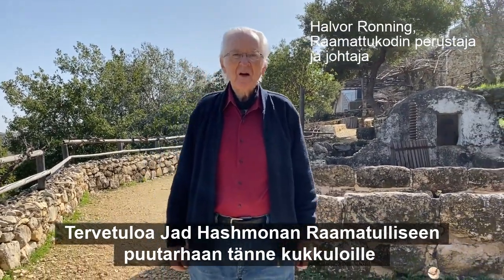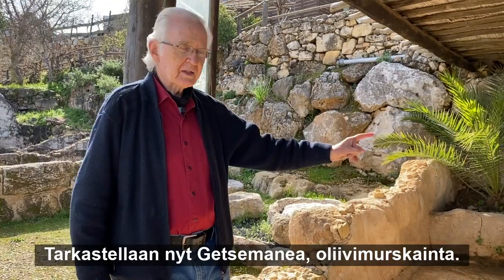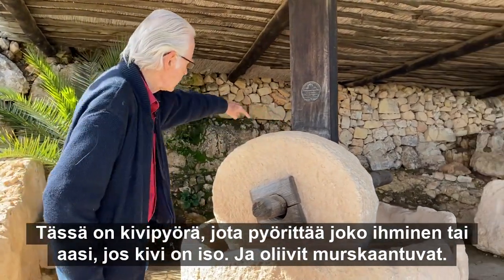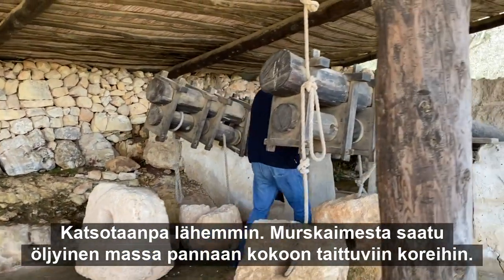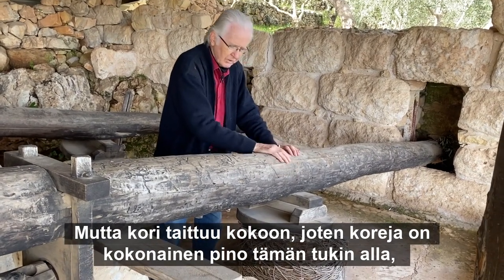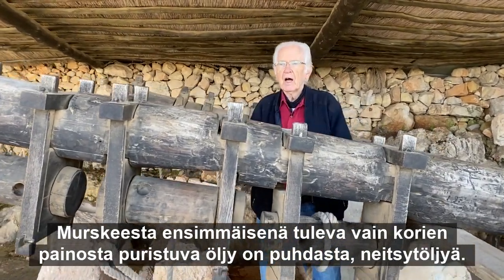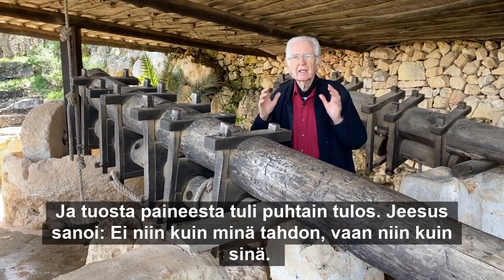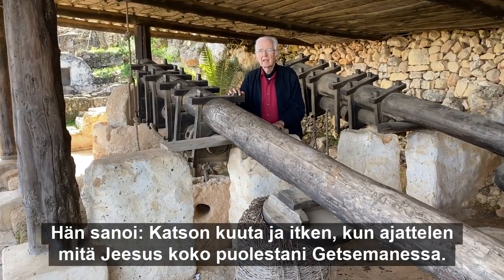Getsemane, oliivimurskain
Jerusalemin Raamattukodin perustajan ja johtajan Halvor Ronningin opetus Getsemanesta, oliivimurskaimesta. Video on kuvattu Jad Hashmonan raamatullisessa puutarhassa Israelissa.

Videon omistaa Jerusalemin Raamattukodin ystävät ry.